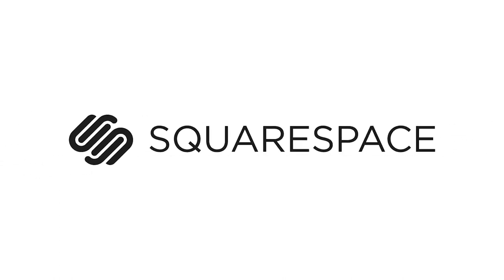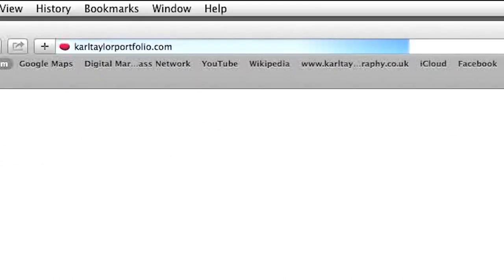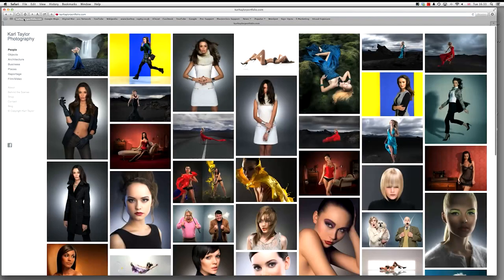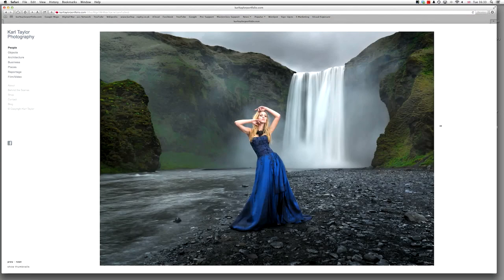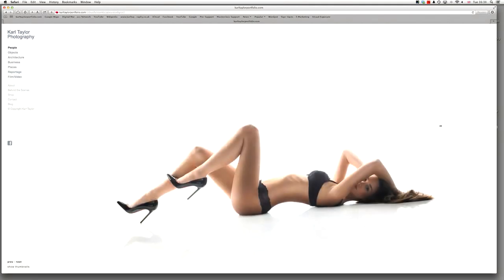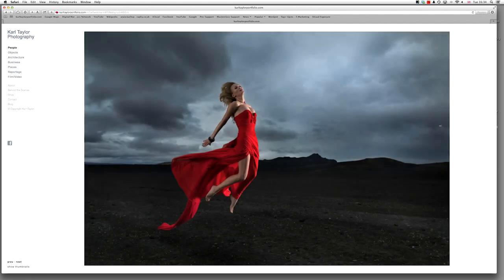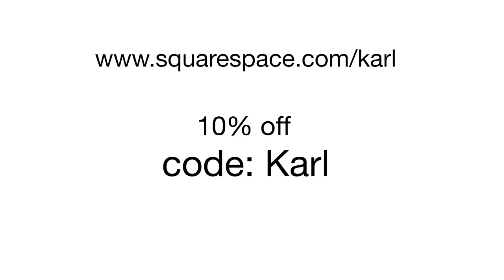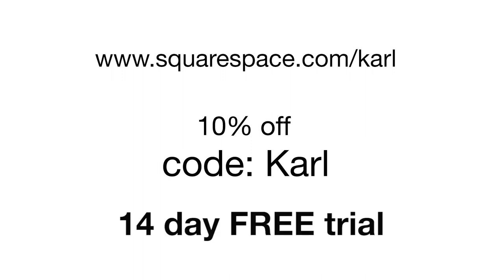Testing LEE Filters' new Little Stopper 6X Filter.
In this video I run some test shots to demonstrate LEE Filters' new Little Stopper 6X Filter.

My first test shot at this scene I used a polarizing filter and exposed correctly at F16 for a 1/4 second.

Adding the new "Little Stopper Filter" to my camera then reduces 6-Stops of light so adding this to my camera then gives me 16 seconds for the correct exposure of the same scene.

Those 16 seconds of movement on the waves below created an interesting shot. Following this great result I stopped down further to F22 so that I can expose for 30 seconds.

To understand more about f-stops please check page 2 of my beginner photography hacks post

Karl

for your photography website

This is a non-commission gift from Adobe. We make no money should you decide to use it :-)